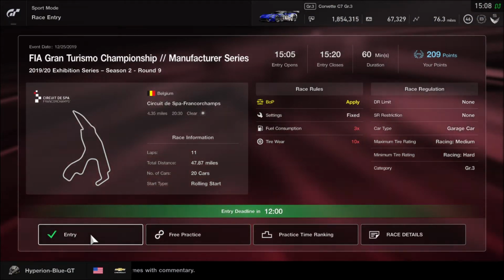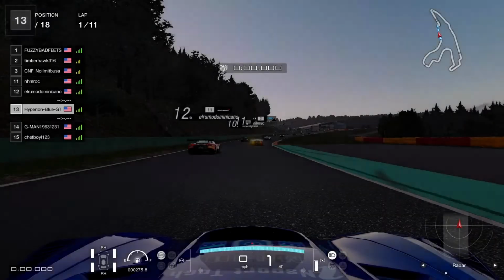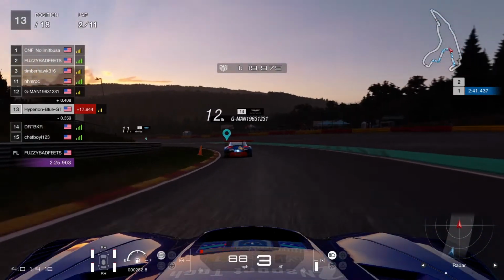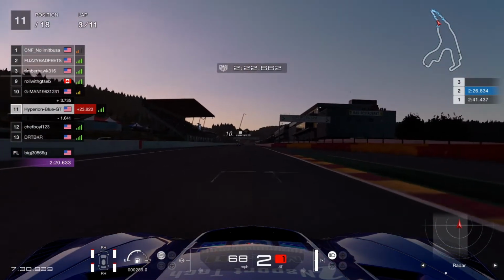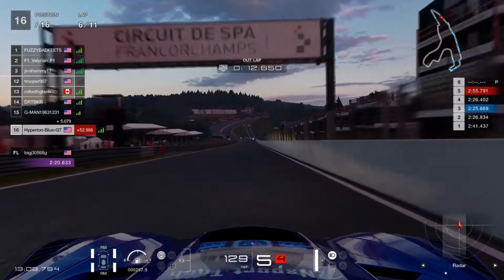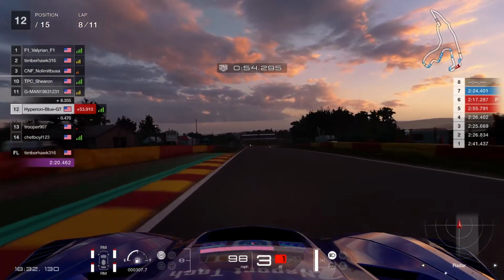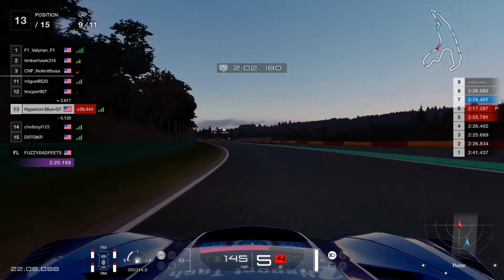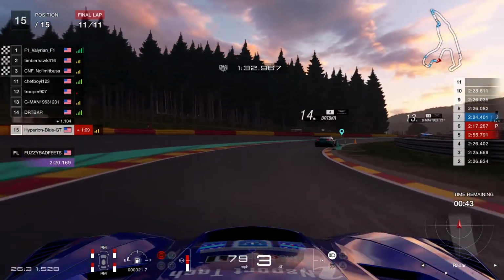Gran Turismo Sport: Manufacture Series 2019/20 Exhibition Series Season 2 Round 9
Round 9 of Season 2 of the 2019/20 Exhibition Series by using Gr.3 Racing at Circuit De Spa-Francochamps.